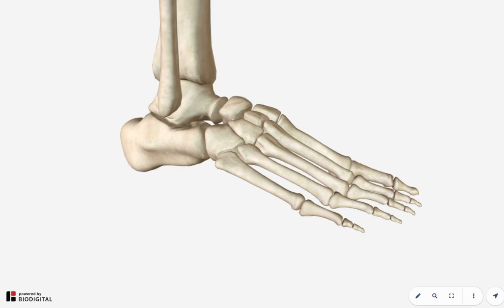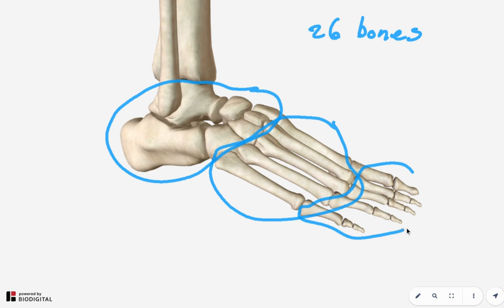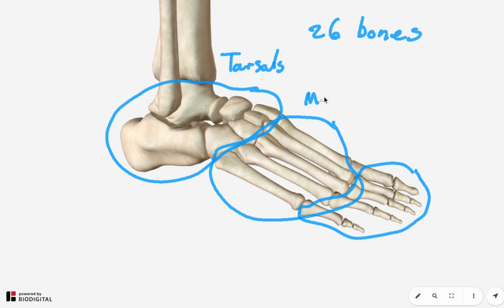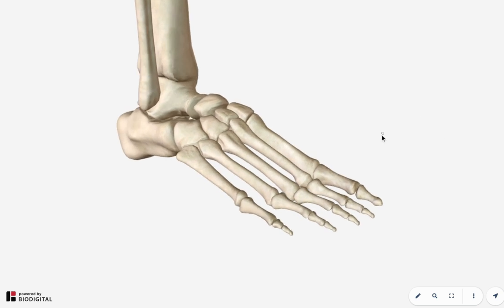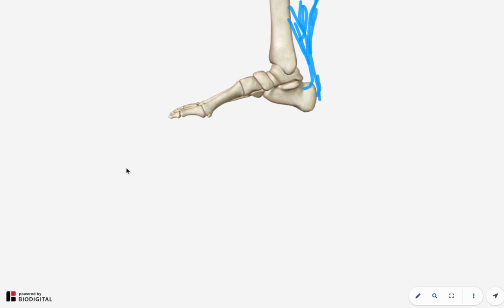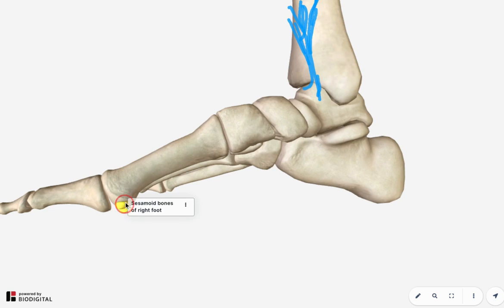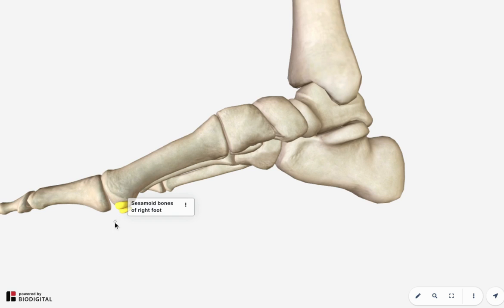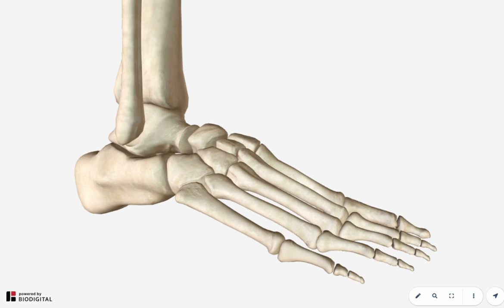Week 2 Ch. 3 - Bones of the Foot